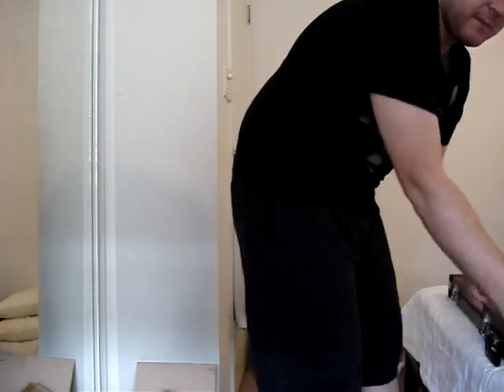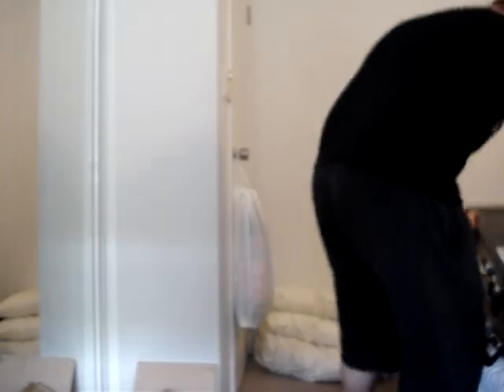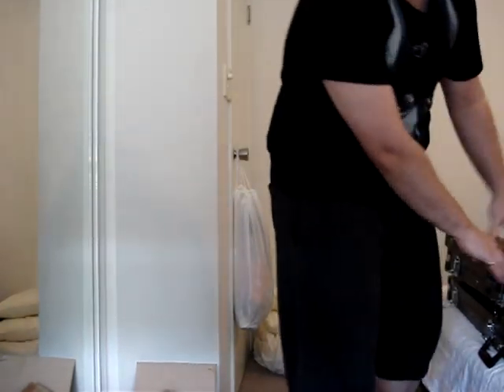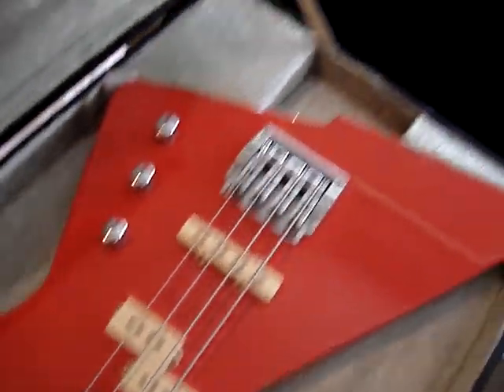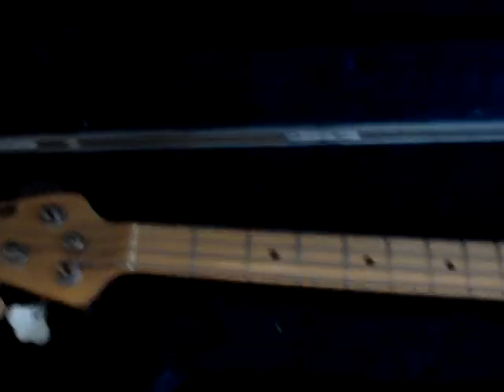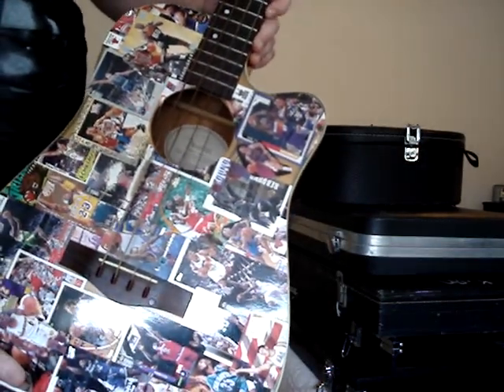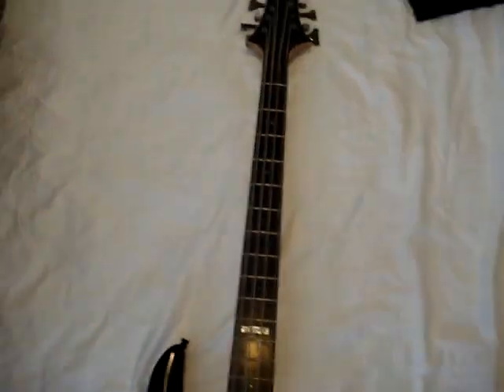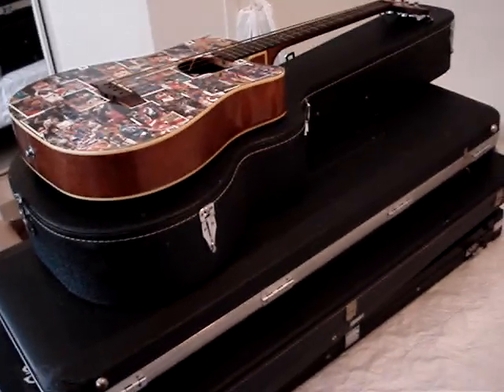My bass guitar collection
Me bumming around my bedroom, showing off my collection of bass guitars.  One is missing though - my electric upright bass - I'll do a video on this one some other time!